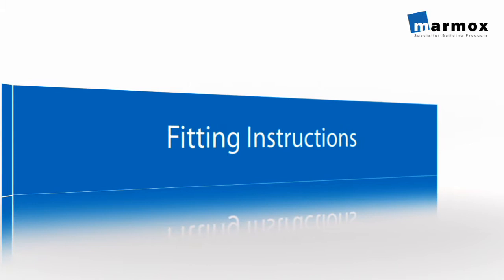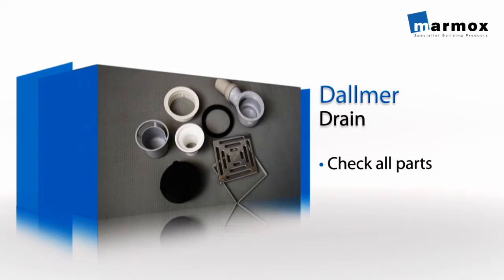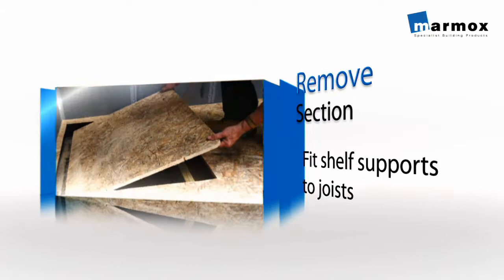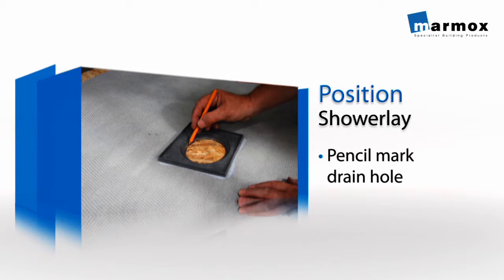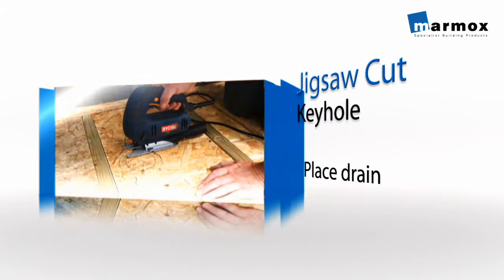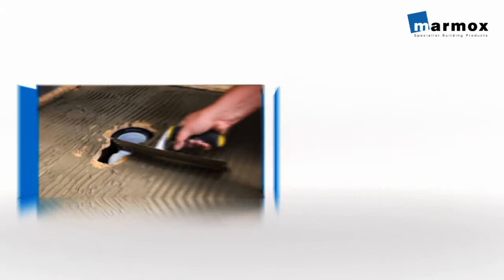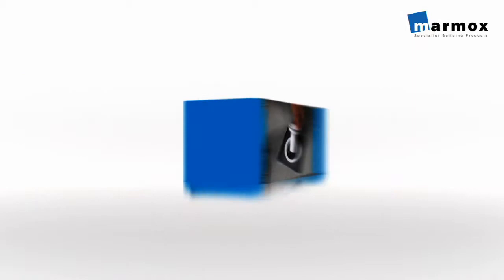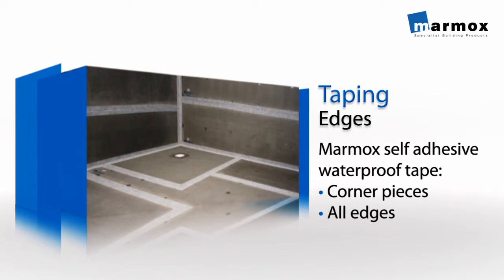Showerlay Plinth Master by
This instructional video that we created for Marmox is a good example of how informative and dynamic content can be created to really engage with the viewer.